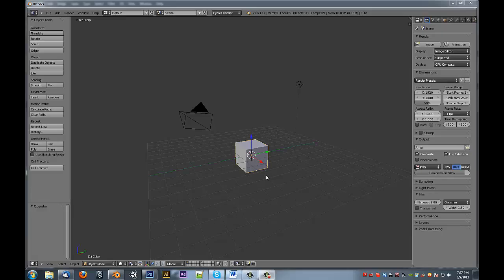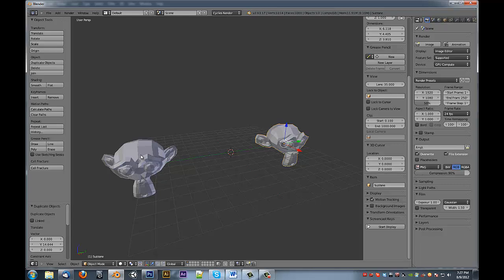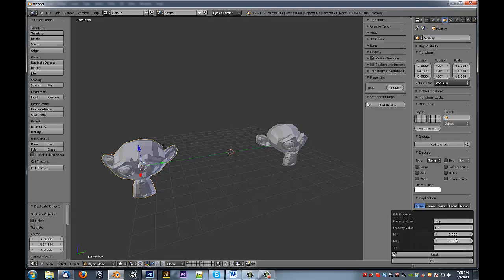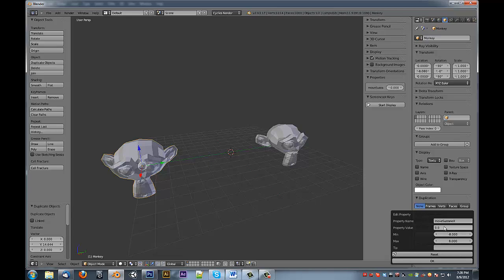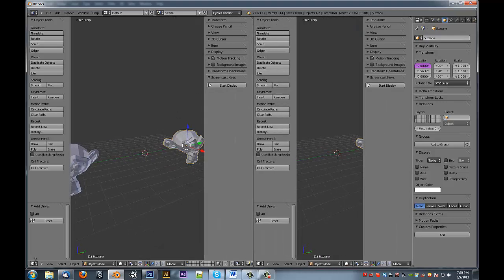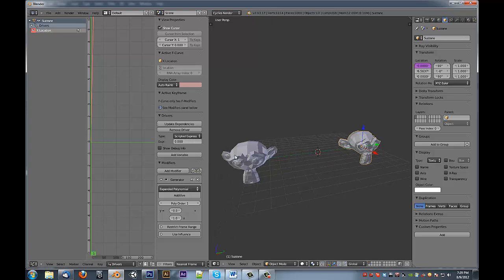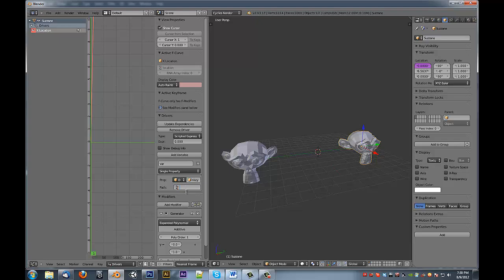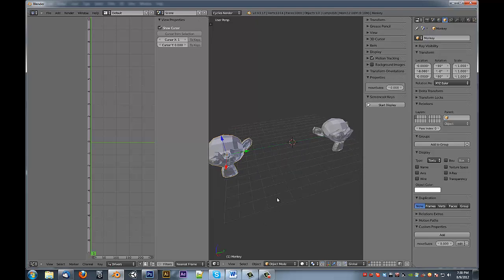Adding custom property to objects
Blender Quick Tip - Adding custom property to objects
Do you have a simple action, that you just don't want to set up a rig for? Or perhaps a complex action that could be mathematically animated? Well custom property can do all of that and more!